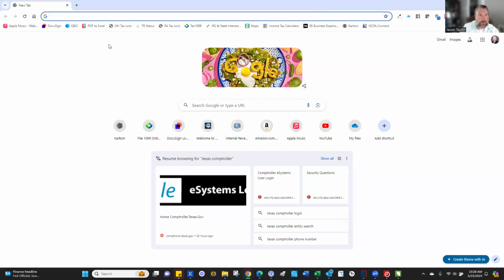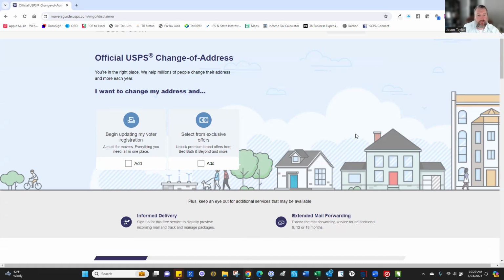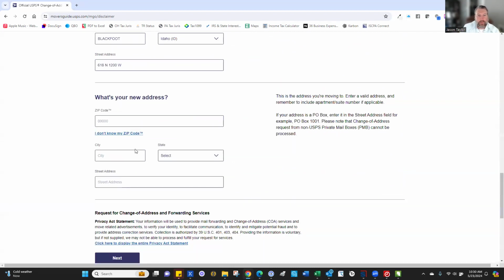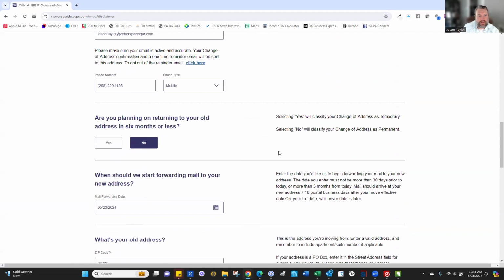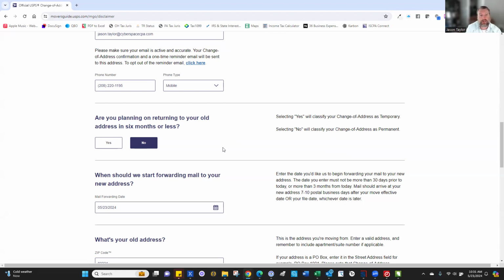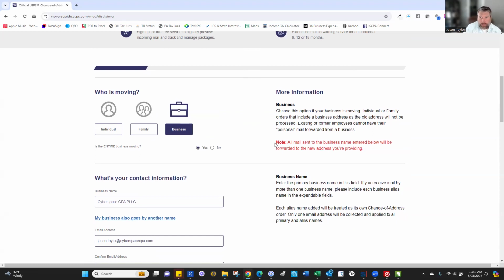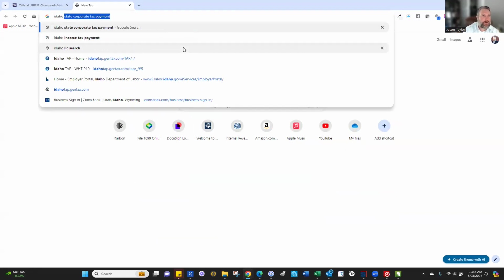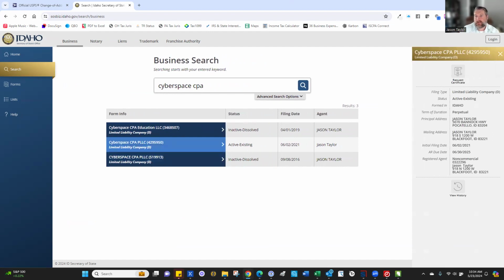How to Submit a USPS Mail Forwarding Address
I discuss the importance of updating your address when you move and how to submit a mail forwarding address with USPS, and we will update your address with the IRS, and how to update your address with state government for you individually and your business.

Advice given in this video is for clients of Cyberspace CPA, PLLC. and material is protected under copywrite laws. You should consult your own tax, legal and accounting advisors for how to best plan for your unique situation.